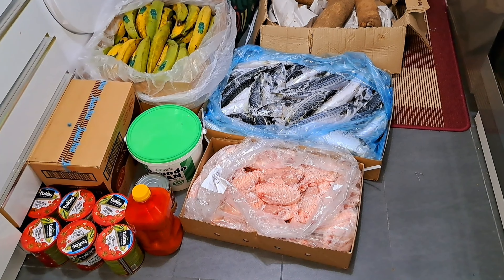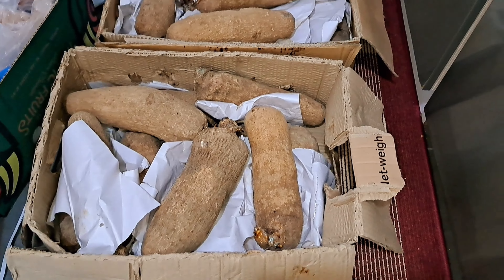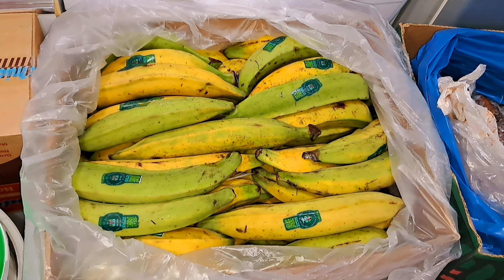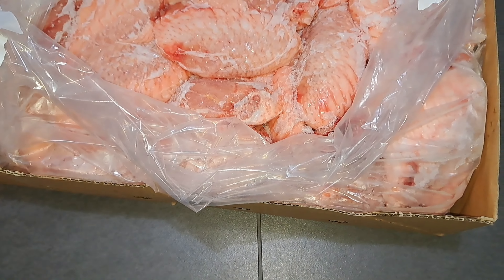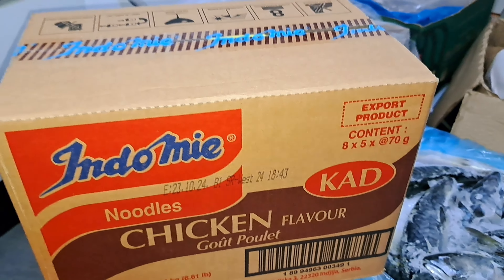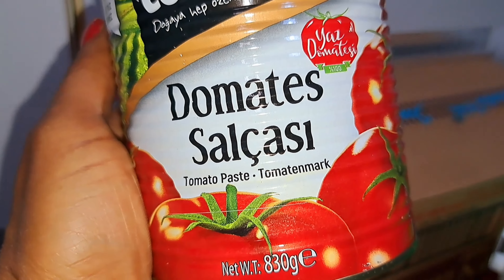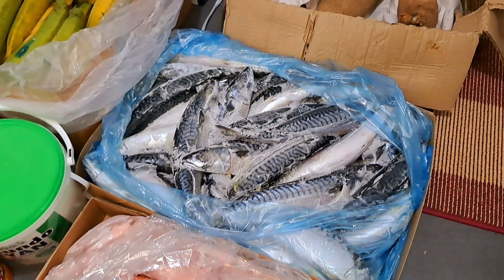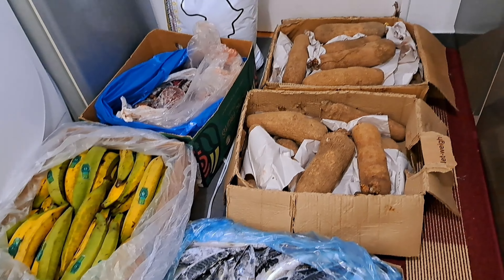Massive Wholesale Food Haul in Germany with Prices!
Join us on an exciting journey as we dive into the vibrant world of African cuisine right here in Germany! In this vlog, we'll take you along as we explore a large wholesale market, uncovering a diverse array of traditional African foods at unbeatable prices. From exotic spices to staple ingredients, get ready for a haul like no other! Plus, we'll break down the costs, giving you an inside look at the affordability and accessibility of African cuisine in Europe. Don't miss out on this culinary adventure! 🛒💰
African food haul Germany
Wholesale African food prices
African cuisine in Europe
Traditional African ingredients
Affordable African groceries
German wholesale market
Exotic spices haul
African food shopping vlog